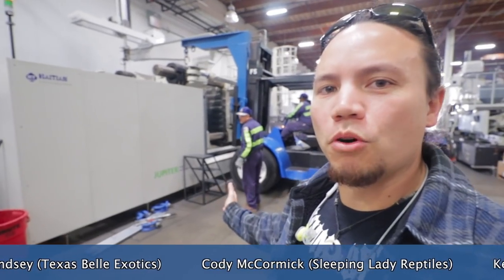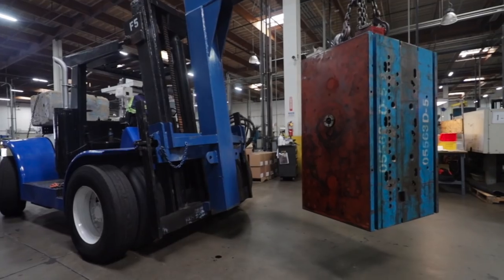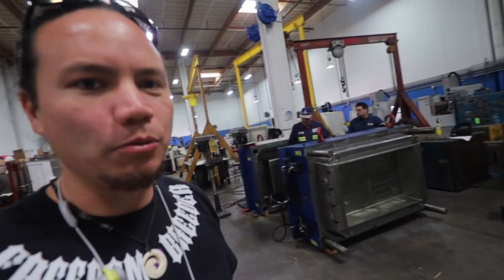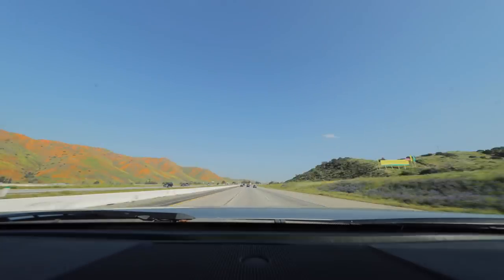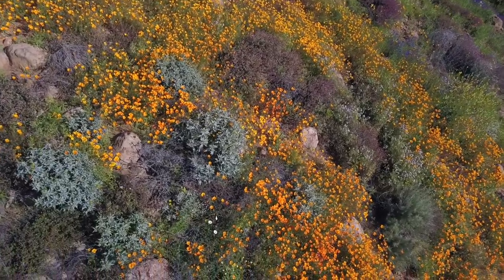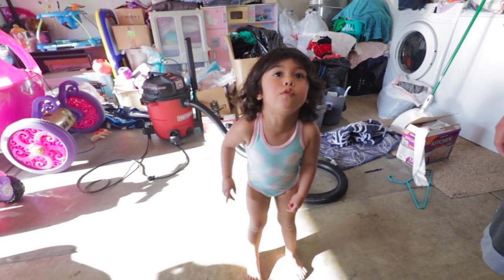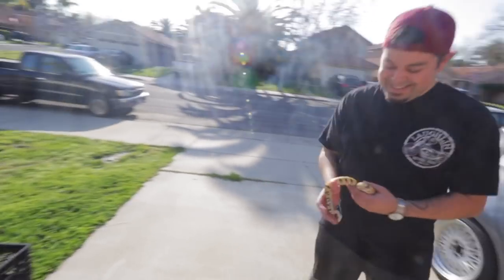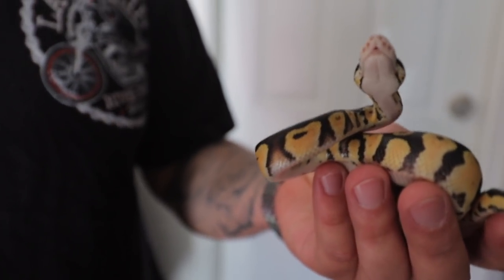When things don't go as planned...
You can spend your entire life planning for something.  An event, a challenge, a date, a trip, etc.  What happens when things don't follow the plans that you had spent so much time counting on?  What do you do then?

Be involved in what we do!